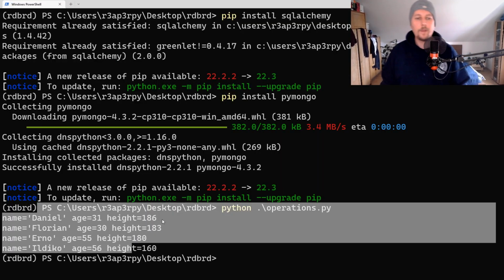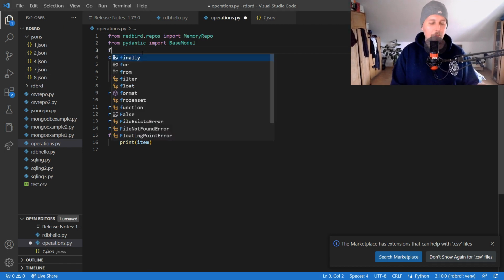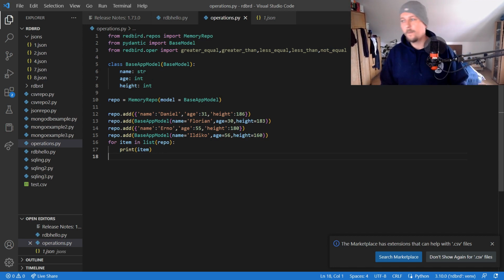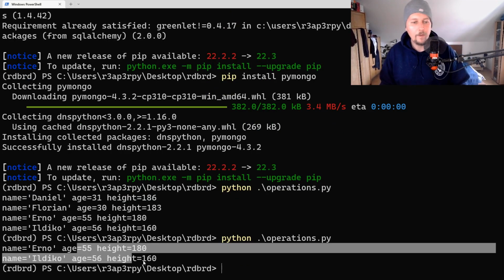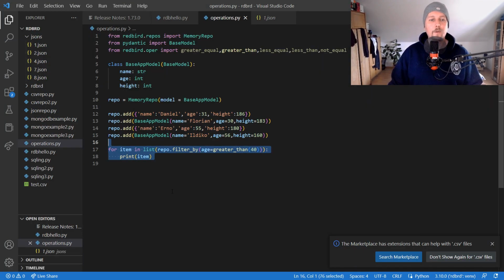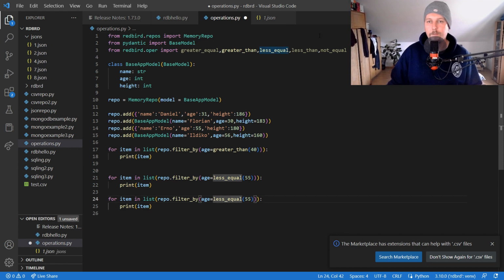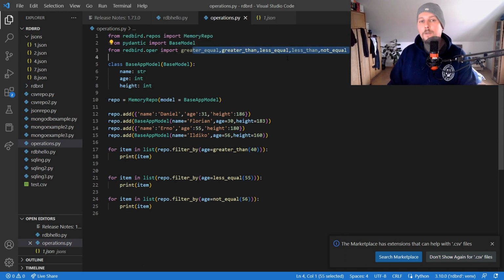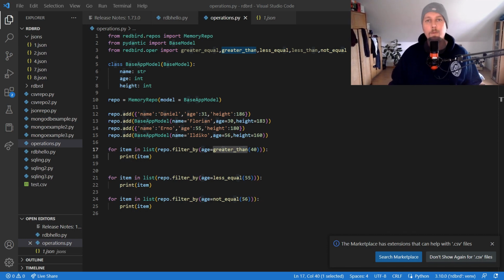Python - Redbird - Operators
Lets learn about redbird operators in python.